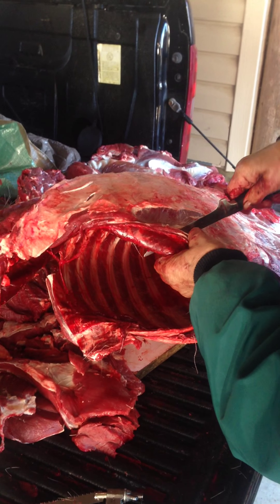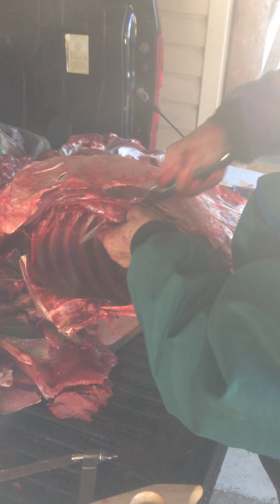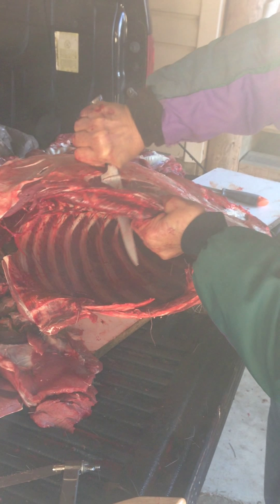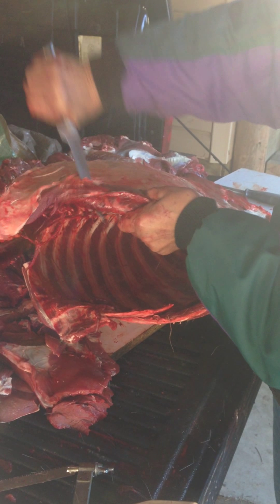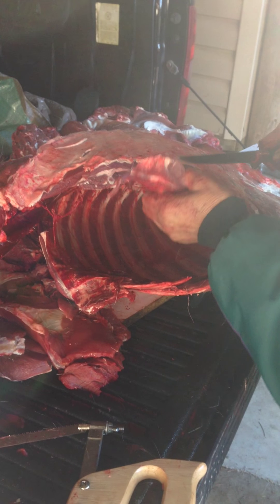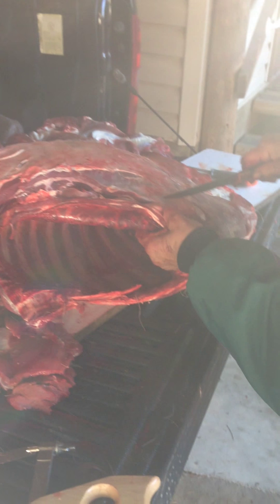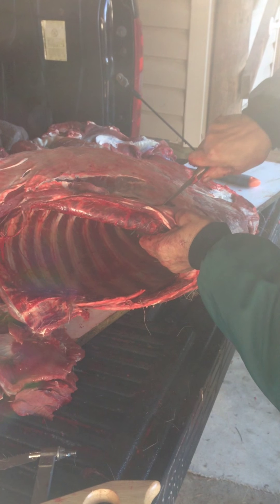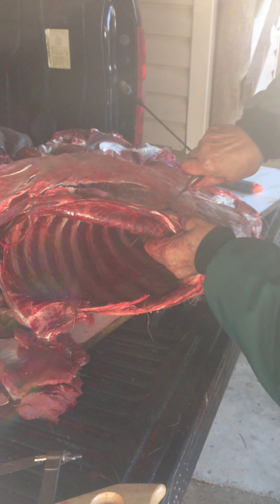koko taking the ribs off the deer 1